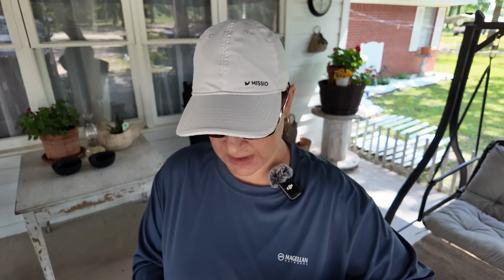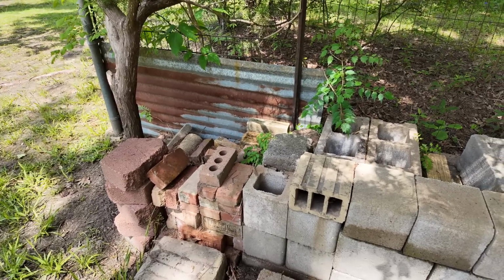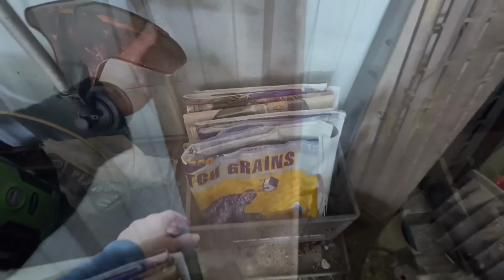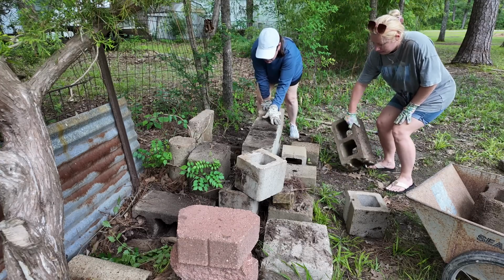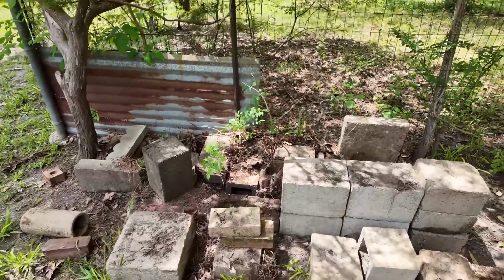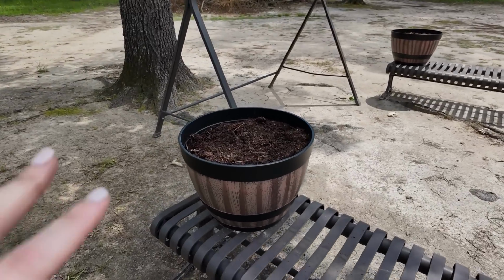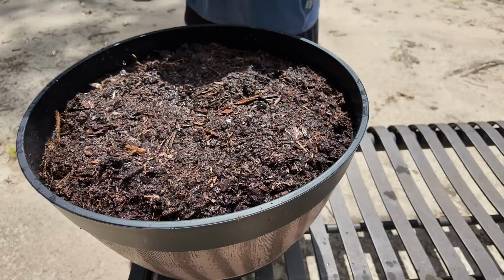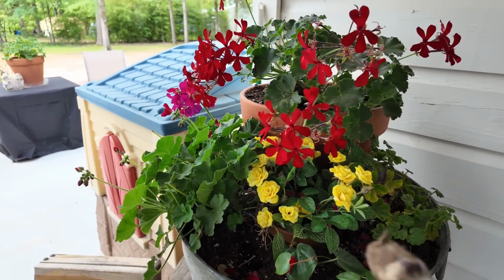SPRING 2025 FLOWER BED MAKEOVER USING WHAT I HAD LAYING AROUND IN MY YARD!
My SPRING 2025 FLOWER BED MAKEOVER USING WHAT I HAD LAYING AROUND IN MY YARD turned out so good! Repurpose and reuse what you have on hand!

Thrifting channel: @ThrilledThrifter ​⁠ ​⁠ ​⁠ ​⁠​⁠​⁠ ​​⁠ ​⁠​⁠​⁠ ​⁠
THRILLED THRIFTER HOME & FAMILY : ​⁠ ​⁠​⁠ ​⁠​⁠​⁠​⁠​⁠​⁠@JulieCountryLife